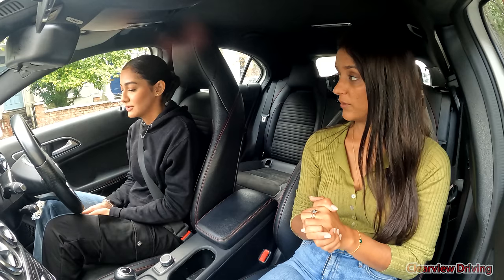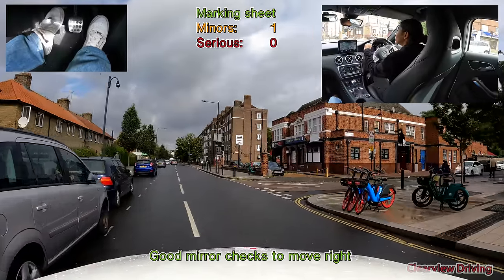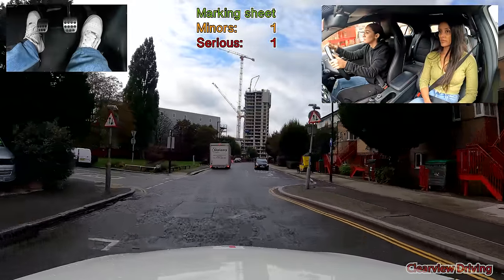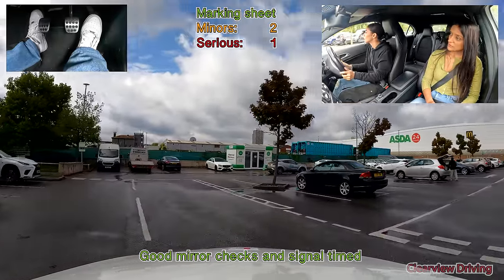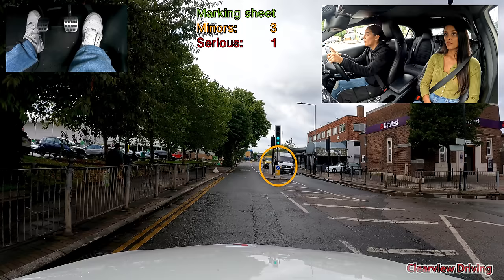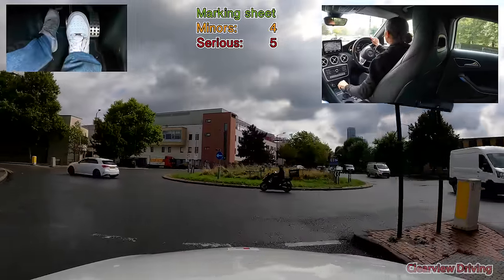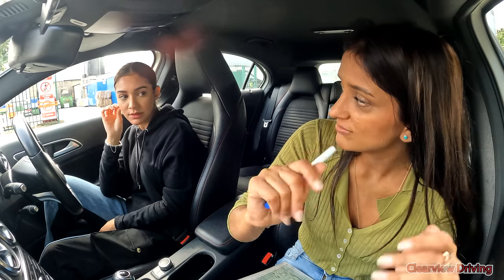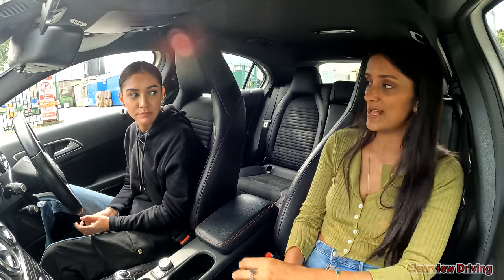It Was Going So Well Until... We Got To The ROUNDABOUTS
This is Marwael, she has failed 2 driving tests and wanted to work out what she needs to improve on. Before starting her main concerns were big roundabouts.
Watch her mock test to see how she does.

0:00 Start
1:32 Tell me question
2:27 Starts driving
2:57 Control gears
3:40, 5:00 Tip: on clutch control
4:00 Advisory Clearance
6:49 Tip: moving onto a busy road
8:02 SERIOUS Use of mirrors change direction
9:45 Tip on avoiding coasting
10:48 Undue hesitation
11:34 (Advisory) Tyres and tarmac
15:57 Reverse bay parking manoeuvre
16:30 (Advisory) Dry steering
18:47 Signal necessary
19:28 Repeat traffic light explained
19:45 Show me question
20:15 SERIOUS Junction observation
20:44 Tip on how to exit a roundabout
21:16 SERIOUS Undue hesitation
21:35 SERIOUS Lane discipline
22:07 SERIOUS Response to road markings
20:09 Tips on how to move off uphill
23:37 Following too close
24:06 Undue hesitation
24:22 Tip how to turn right on a roundabout
25:58 Result and debrief

The following link is a link for short term car insurance. Use Go Shorty to insure a car to practice outside of your driving lessons.